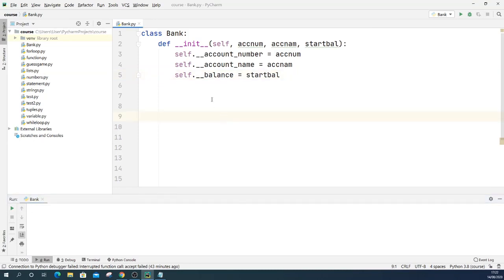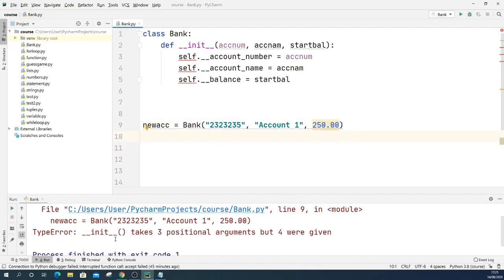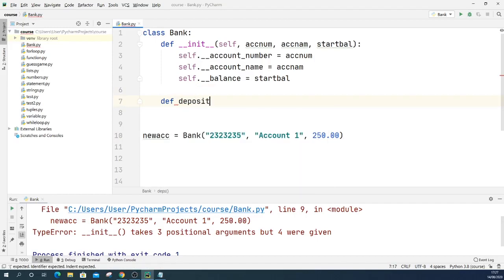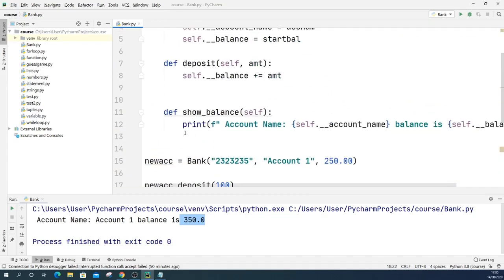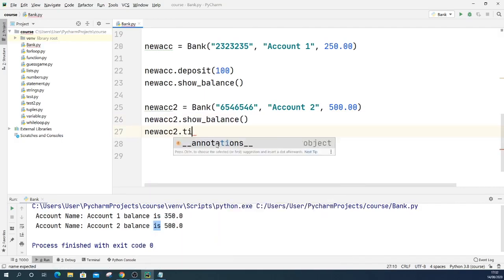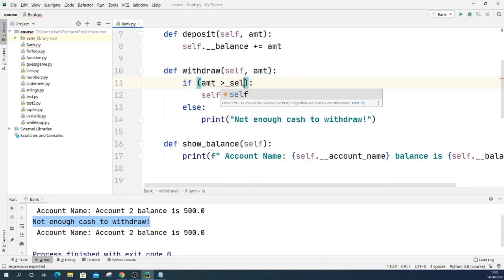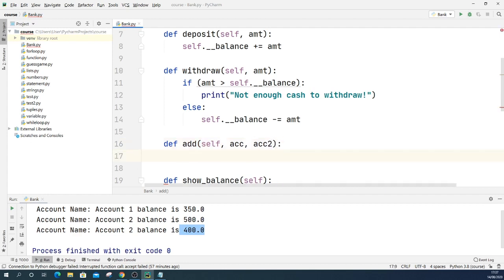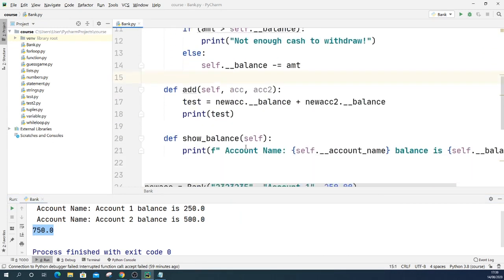Python Object Oriented Programming Beginner Tutorial (easy to understand OOP)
Introduction Into Python Object Oriented Programming. Excellent for absolute beginners.

Check out our Python Beginner Course (start from zero to hero!)